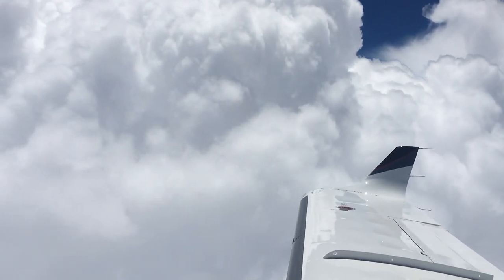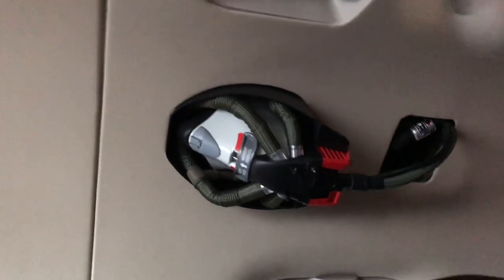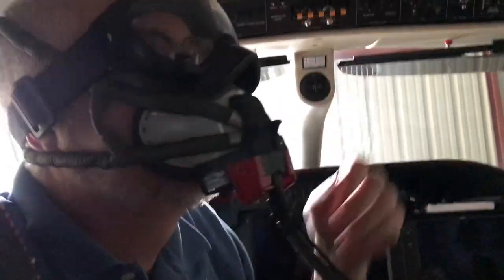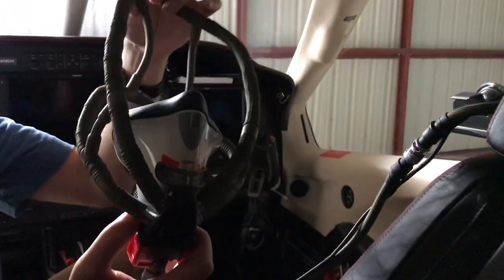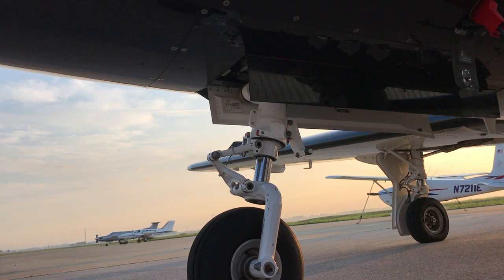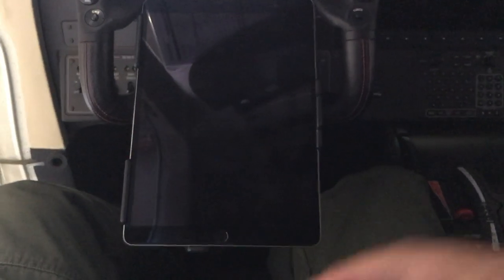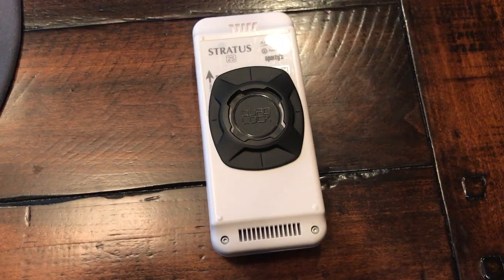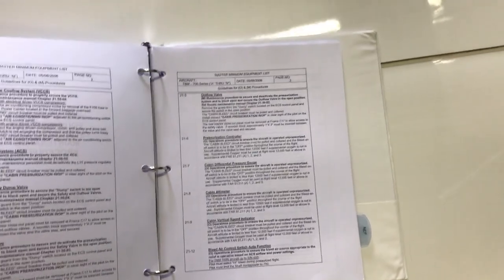TBM 900 - Oxygen mask, tow pins, iPad and Stratus mounts, RVSM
Another TBM 900 tour, this time a grab bag of recent things I have changed, fixed, or learned about.